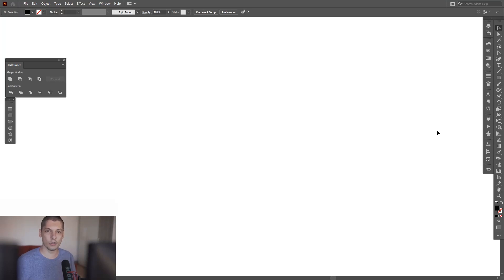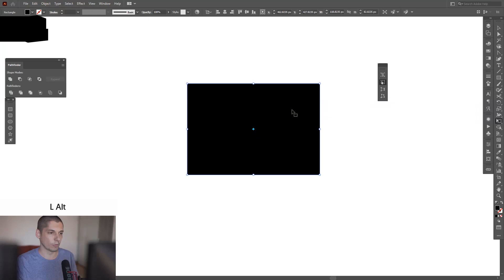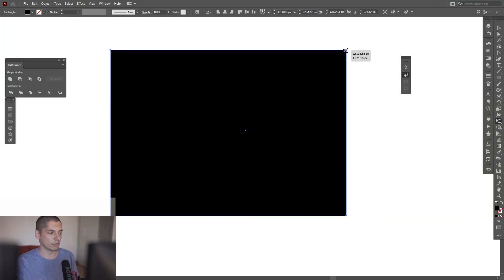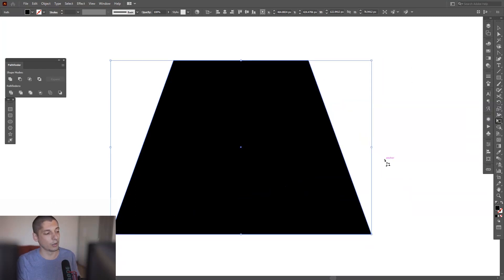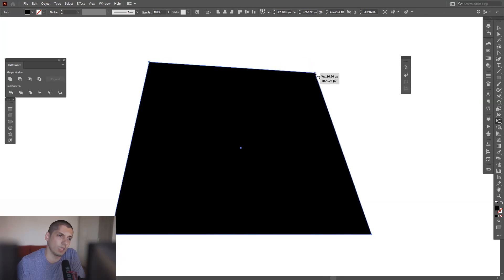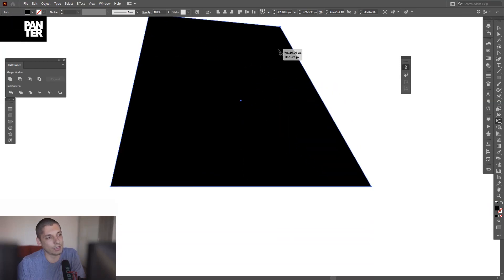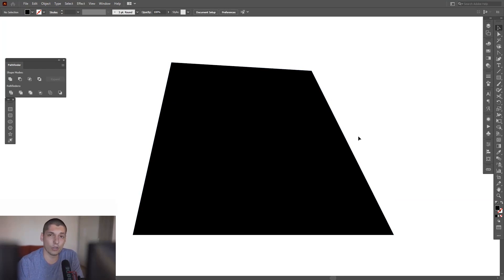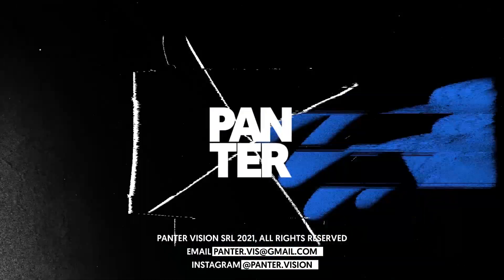How to Use Free Transform Tool | Adobe Illustrator Tutorial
This is a short guide on how you can use the Free Transform Tool. The reflection option I found the most relevant because you don't need to use all the time the reflection tool, this one makes it more easier.